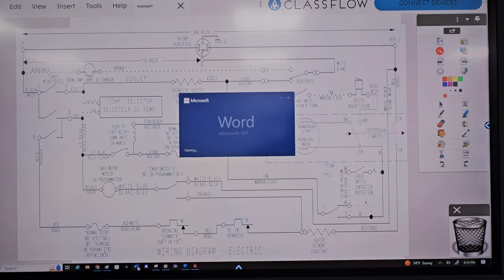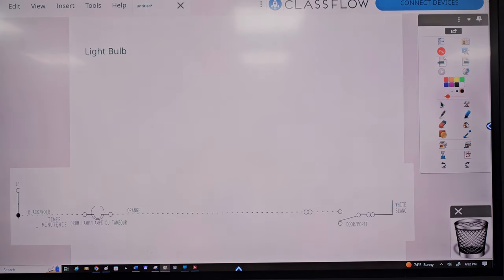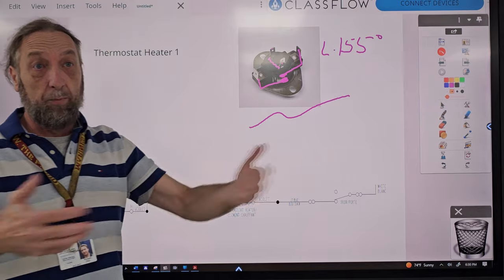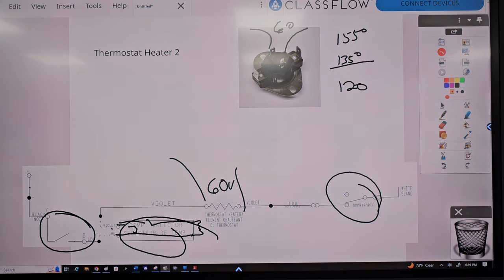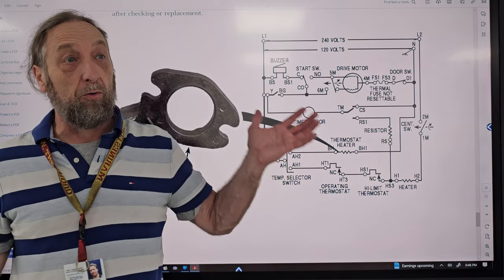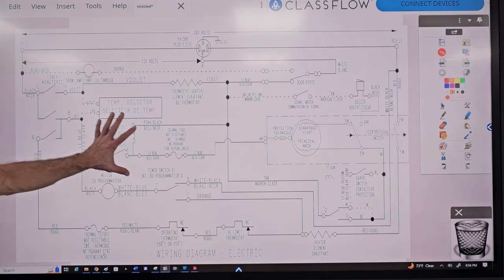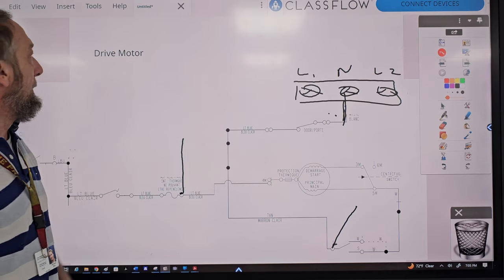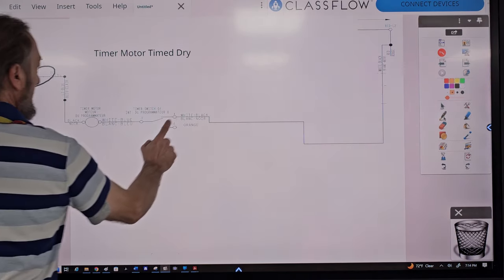Dryer Wiring Something Different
Do you think you really know everything about a wiring diagram, Watch this video and how we break down each electrical circuit